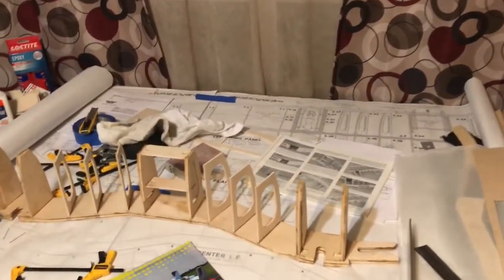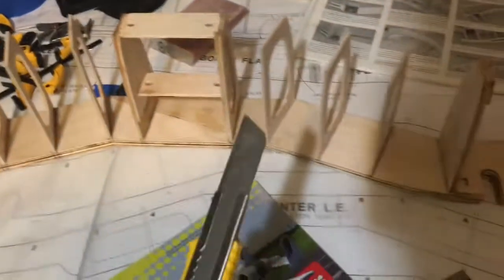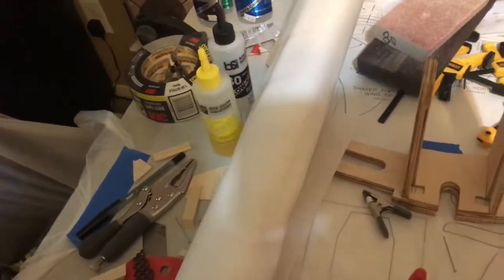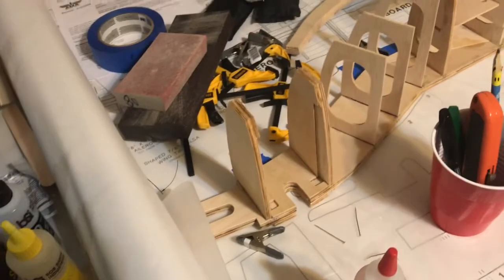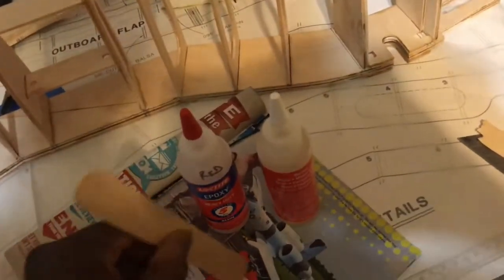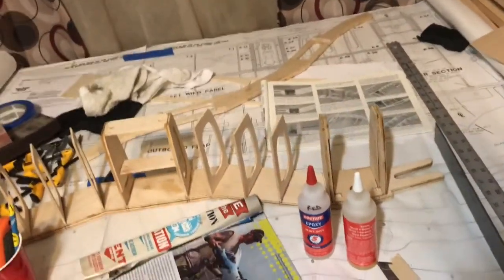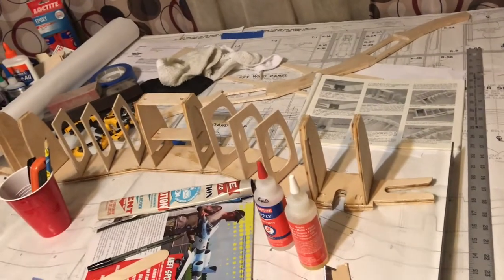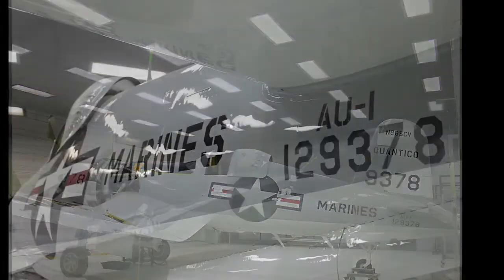Part Three Of The Build Series Top-Flight Corsair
Center section top-flight corsair